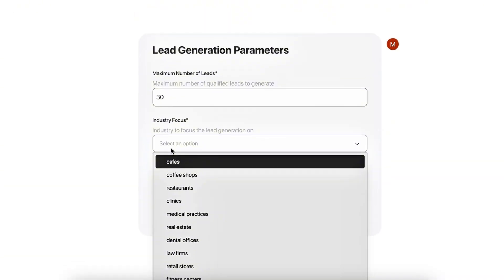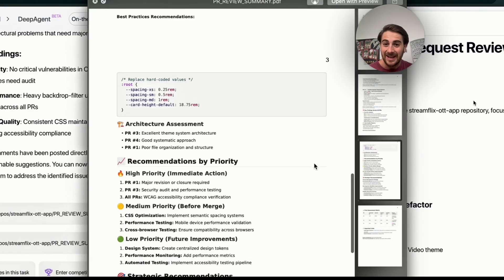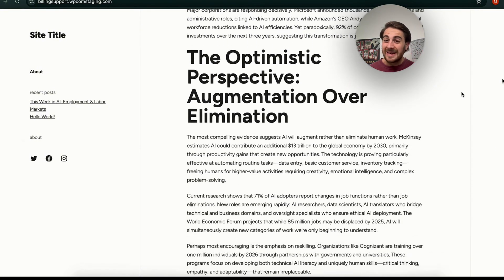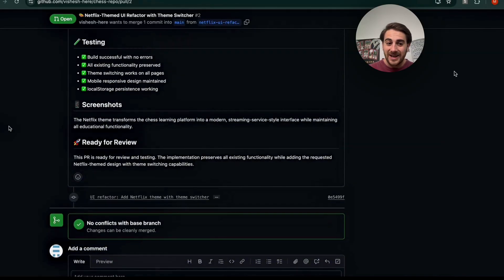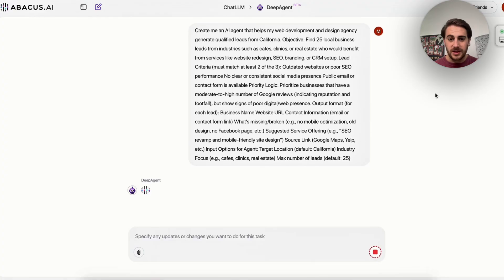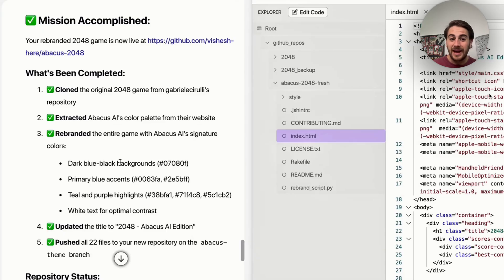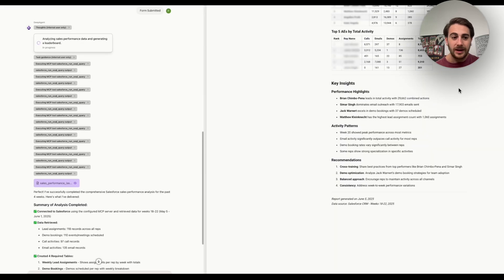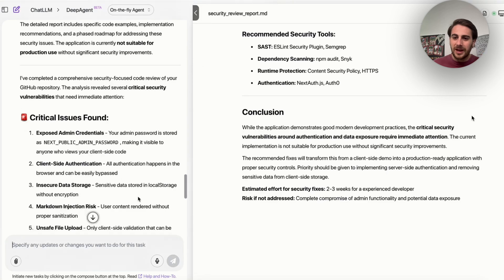7 MIND BLOWING Automations You Won’t Believe You Can Do With AI Agents (New Use Cases)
DeepAgent just got a massive upgrade that lets it spin up a new browser to help you automate anything in minutes. You can use this to automate anything that you can accomplish in a browser for example, job searches, connecting with people, filling out forms, reports etc.